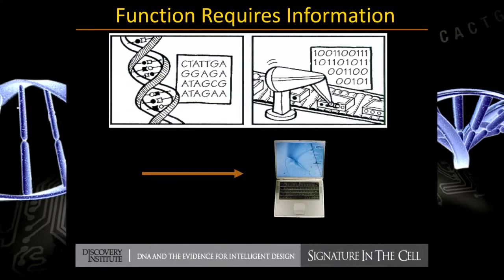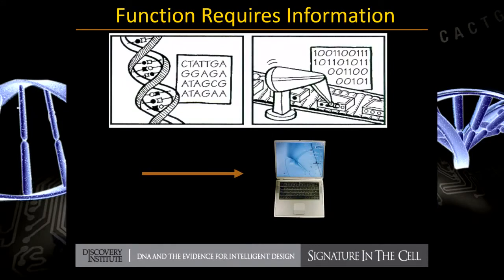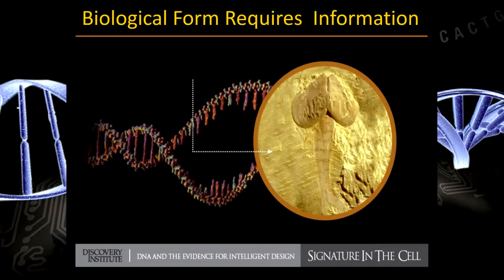Stephen Meyer on Intelligent Design What is the origin of digital information found in DNA?.